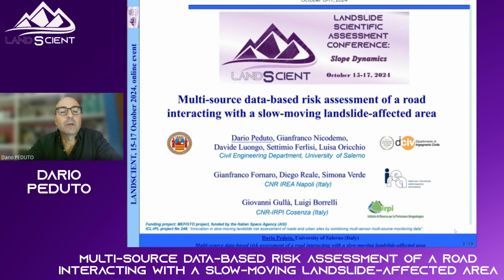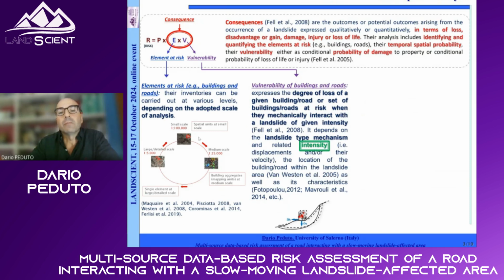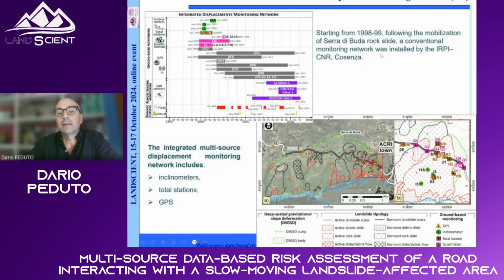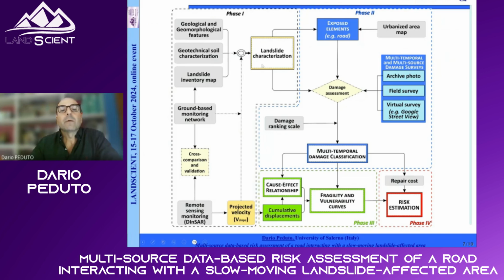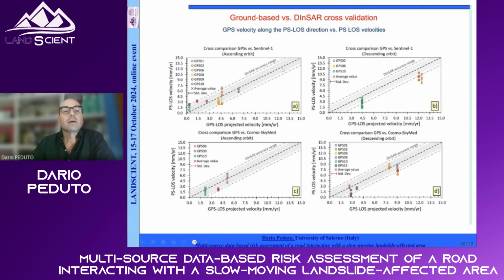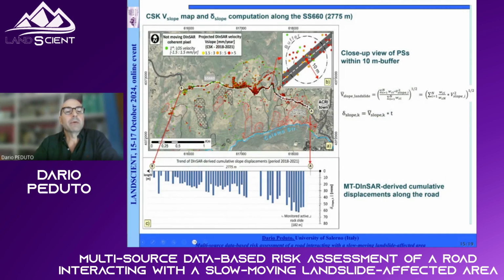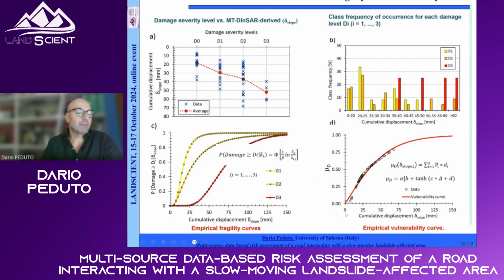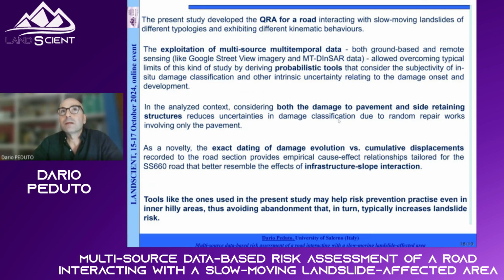Dario Peduto - Multi-source data-based risk assessment of a road interacting with a slow-moving area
Dario Peduto - Multi-source data-based risk assessment of a road interacting with a slow-moving landslide-affected area

Landslide Scientific Assessment Conference: Slope Dynamics (Mechanisms, Deterioration, Triggers, and Failure).
Date: October 15-17, 2024 (Open, online and free).